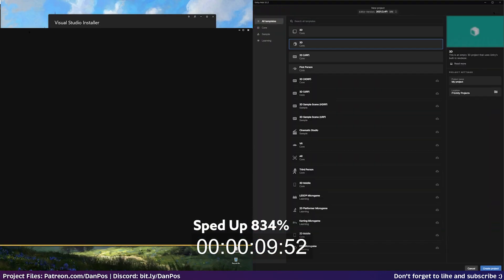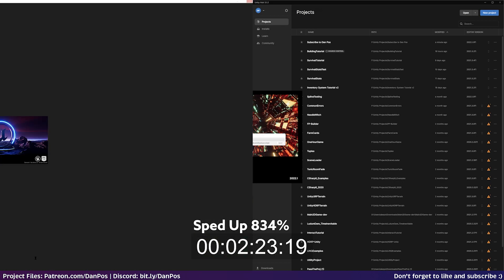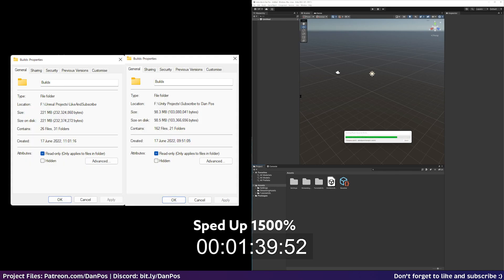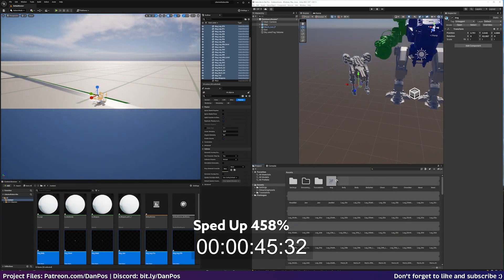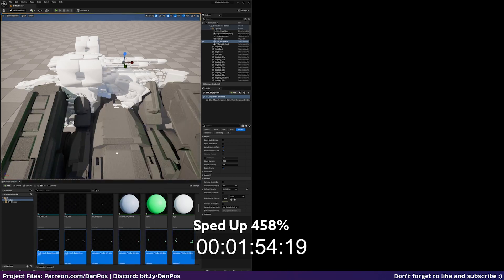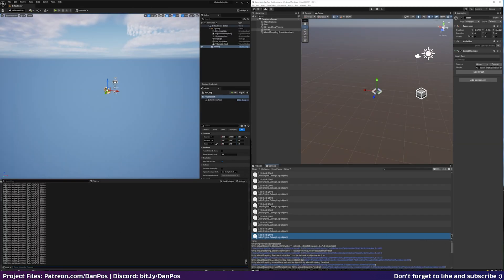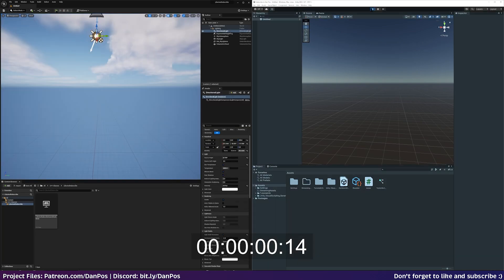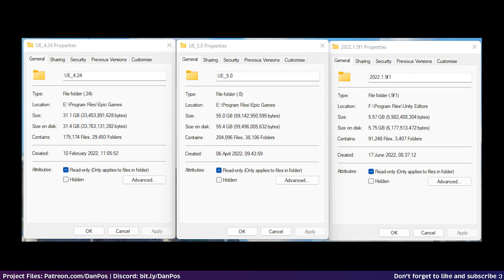Unreal Engine 5 vs Unity 2022 - Which Is The Fastest Game Engine Out Of The Box?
🚨 Wishlist Revolocity on Steam! 🚨 Following on from my Unity vs Unreal videos I thought I would take a look at which game engine is the fastest and answer the question "Is Unreal Engine 5 faster than Unity 2022".

Timestamps:

00:00 - Intro
00:55 - What I'll be covering
02:12 - Project Start Up
02:39 - Build Times
02:49 - FBX and OBJ Importing
03:19 - For Loop Test
03:34 - Enter Play Mode
03:49 - Script Compilation
04:00 - Install Size
04:34 - Outro